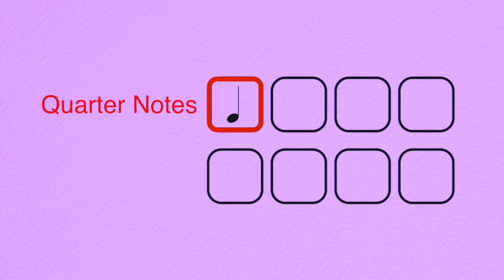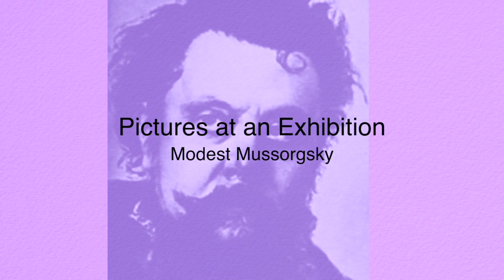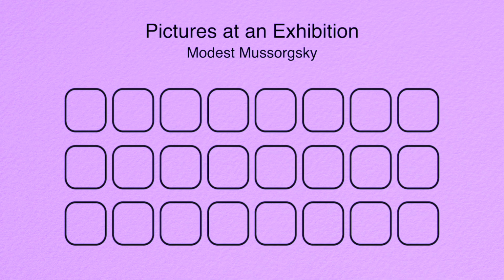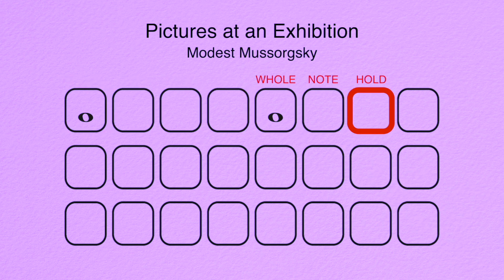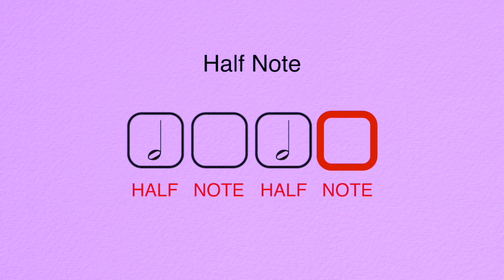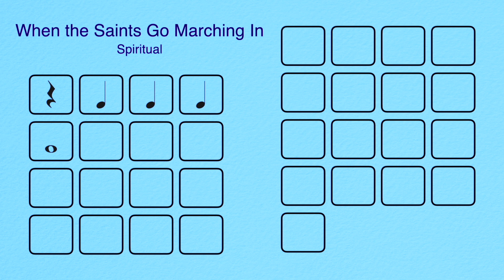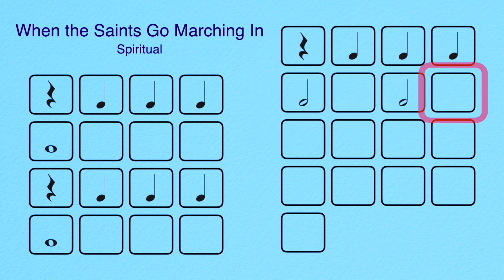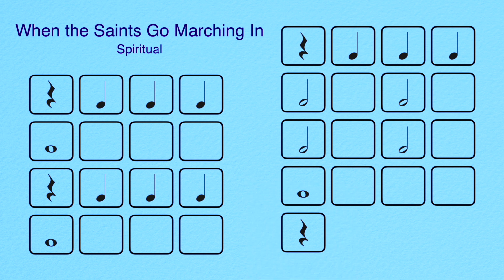Music Theory: Basic Rhythms Part 2 - Whole and Half Notes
Learn rhythm the way it was meant to be learned: by experiencing it! In this video you'll add whole notes and half notes to your rhythm, with examples from classical and folk music to help you practice!
Do more than learn music. Learn HOW to learn it! Breaking Barlines is a solid music theory resource for teachers, songwriters, music theory students, and anyone who wants to know the HOW and WHY of music.